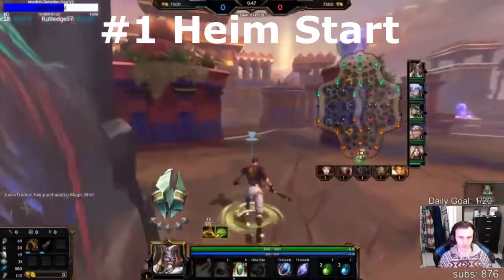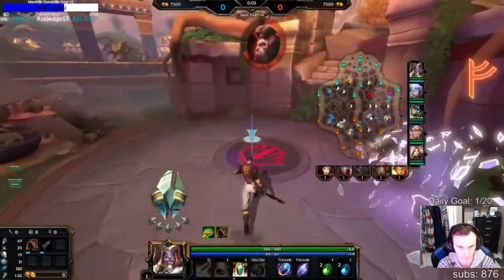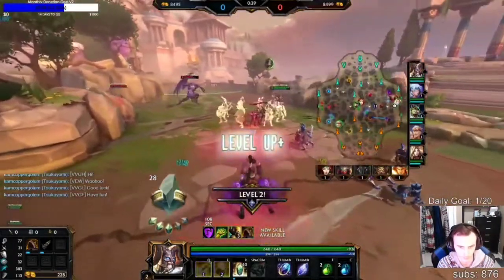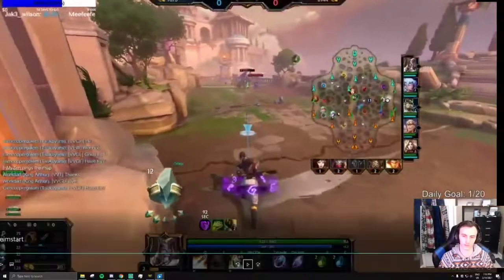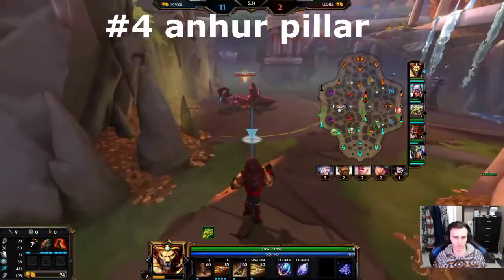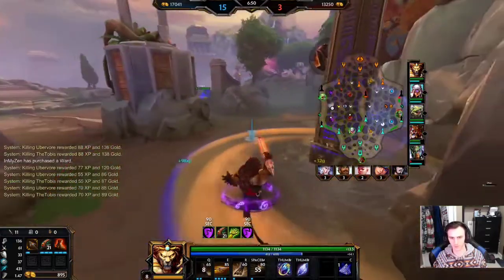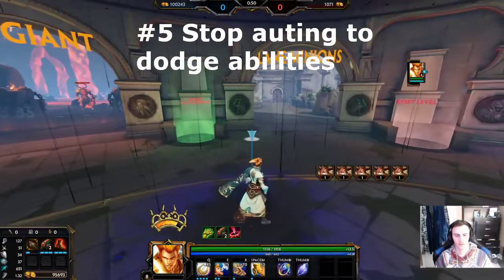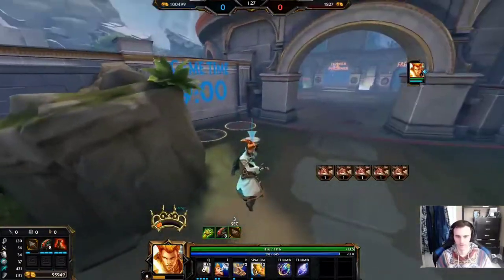5 Secrets to Instantly Improve your ADC Gameplay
Here are 5 things I put together, some basic, some advanced, to help you guys improve as adcs. Most of these are pve so next time I make one of these I'm going to focus more on pvp.

Time stamps:
0:00 intro
0:12 heim start
2:00 holding gilded procs
2:35 small scorpion without taking dmg
3:05 anhur pillar to solo greater scorpion
3:50 how to not get hit during laning phase
6:00 outtro